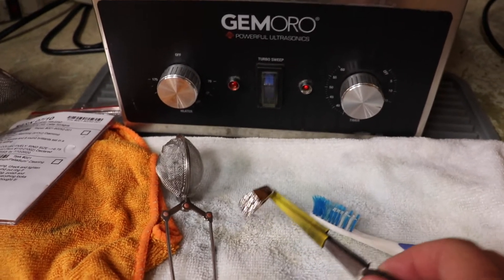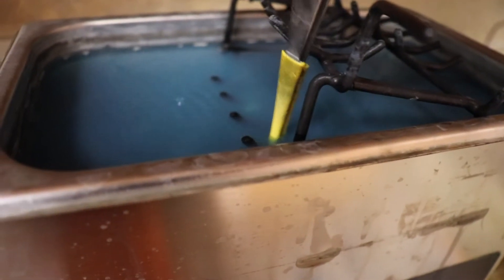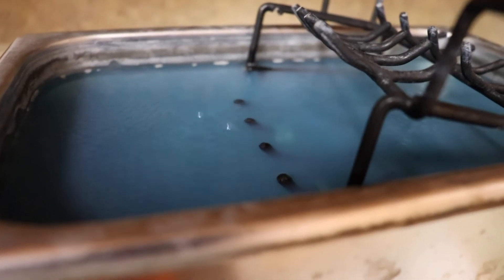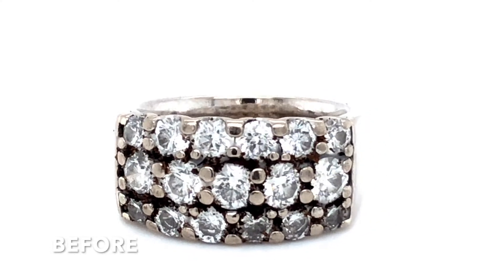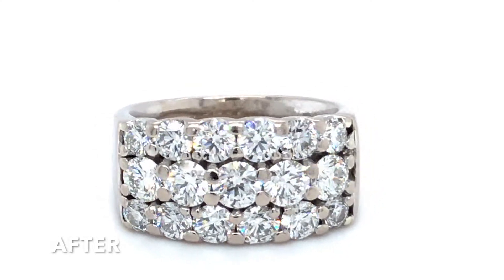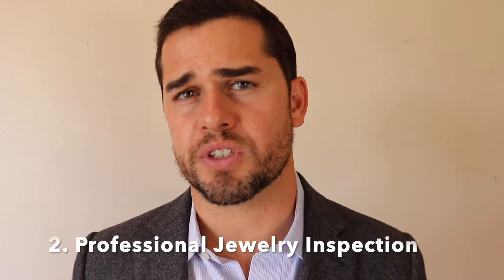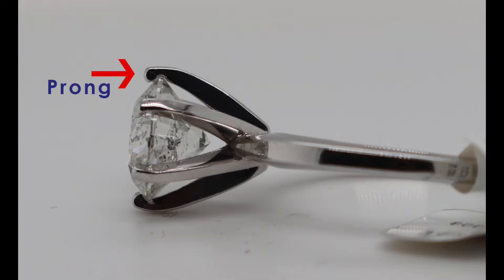Jewelry Repair In Farmington, NM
Jewelry repair services are available here at Garcia & Co. Jewelers in Farmington, NM. Whether you need cleaning, inspection, sizing, repair, or a complete reimagining of your old worn-out jewelry, we can help!

Shop at Garcia & Co. Jewelers in Farmington, NM

Garcia & Co. Jewelers is the most trusted local jeweler and fine jewelry store in the Four Corners region, serving many in Farmington, NM, Durango, CO, and the surrounding areas.